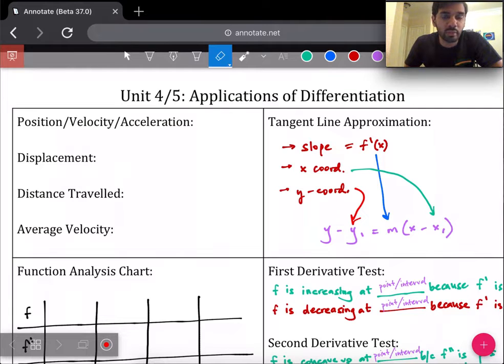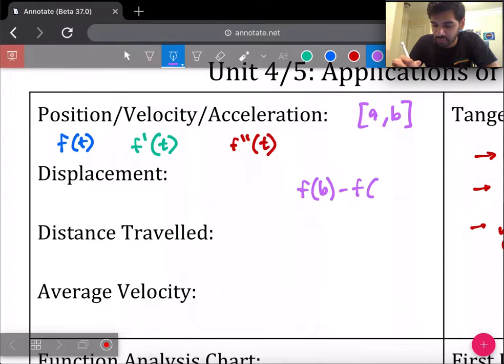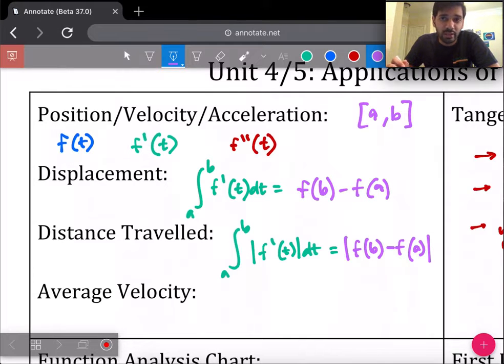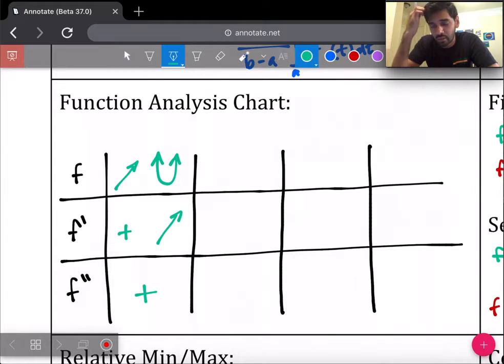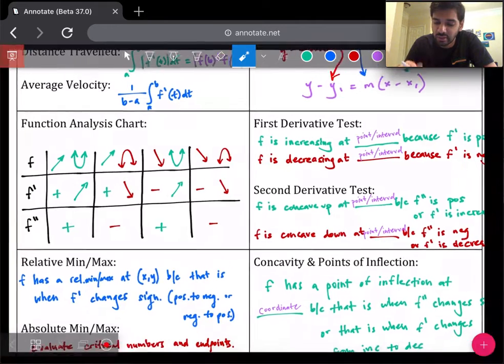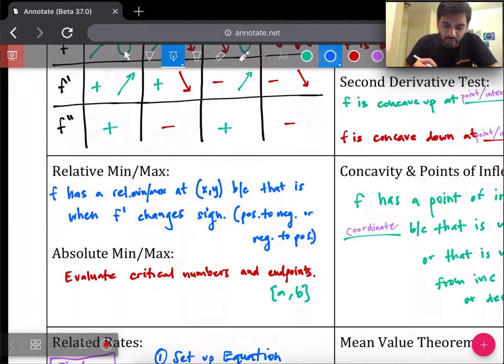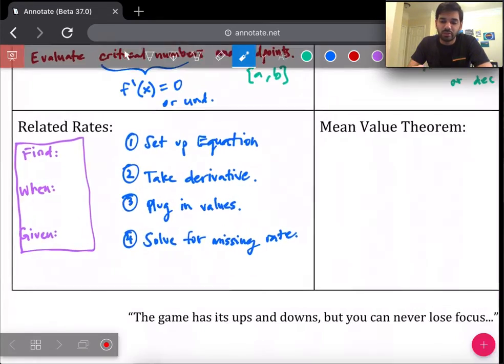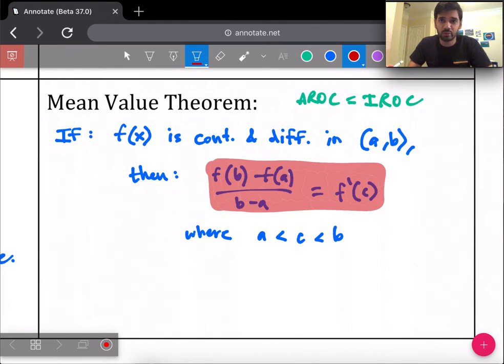Unit 4 and Unit 5 Study Guide - AP Calculus AB/BC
In this video, I cover the main ideas of Unit 4 and Unit 5 of the AP Calculus curriculum.

Topics include:
Function Analysis, 1st Derivative Test, 2nd Derivative Test, Relative Extrema, Absolute Extrema, Concavity, Related Rates, Mean Value Theorem